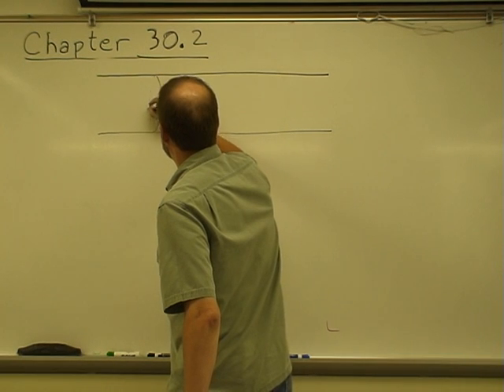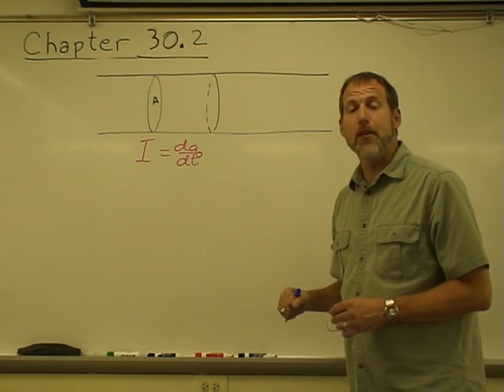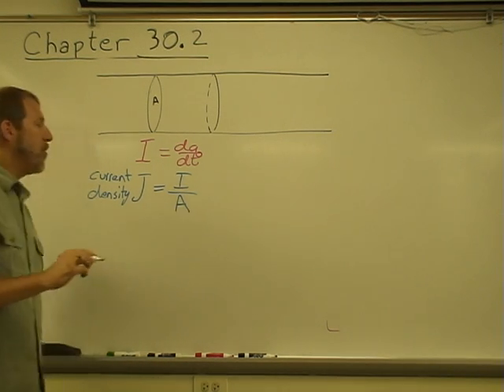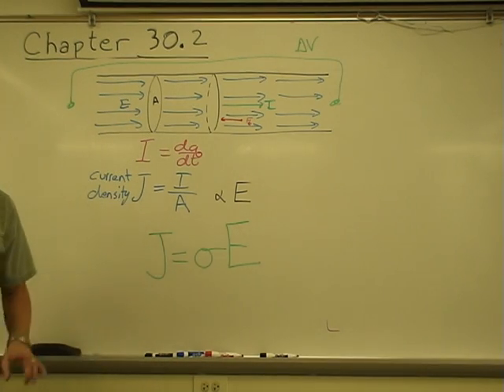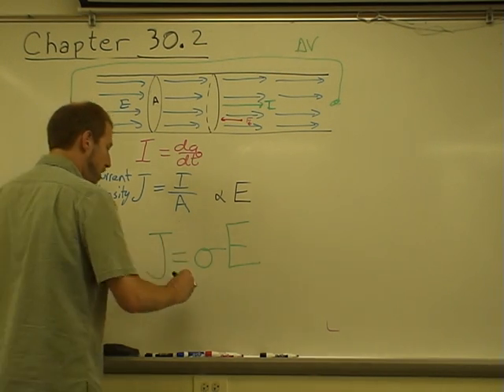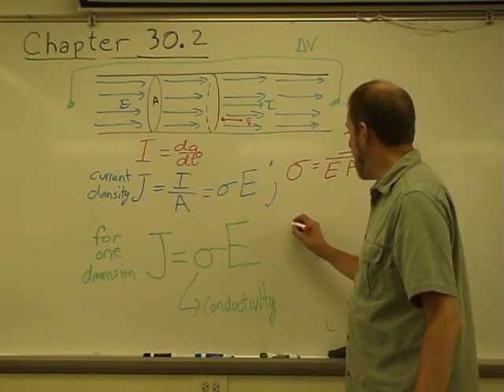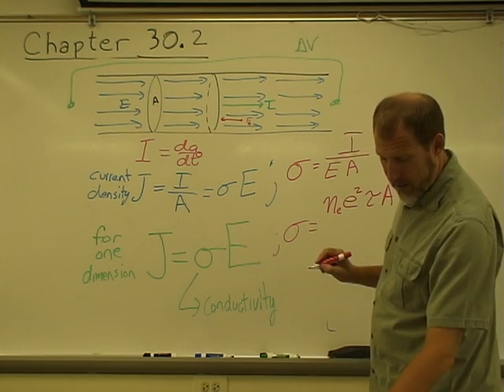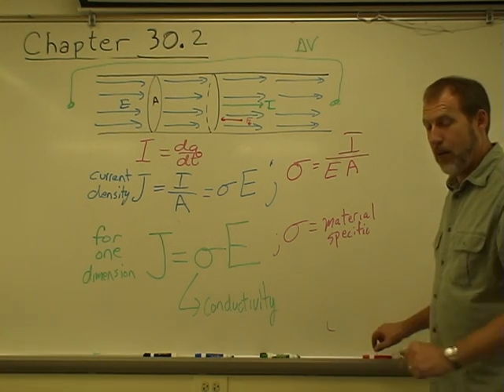30 point 2